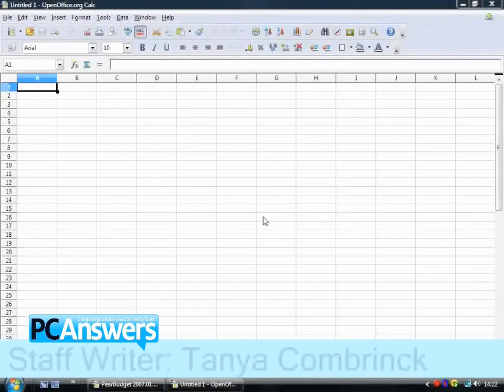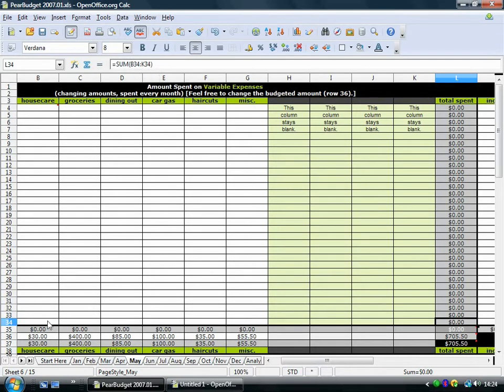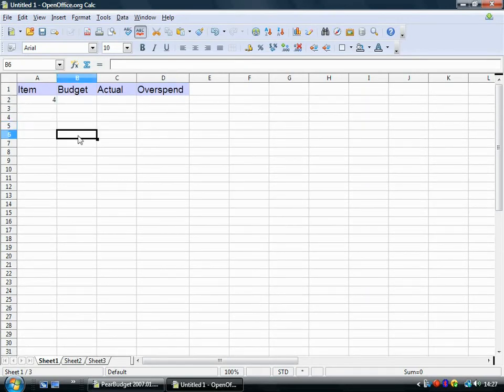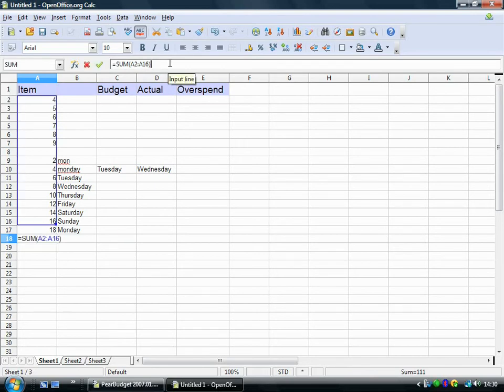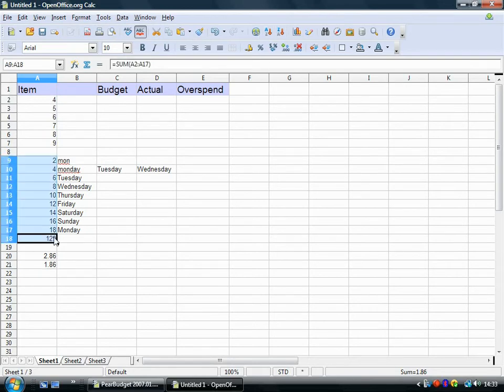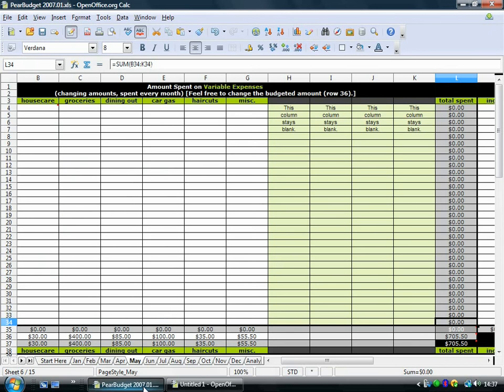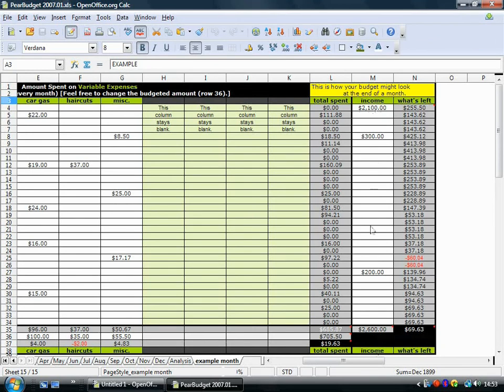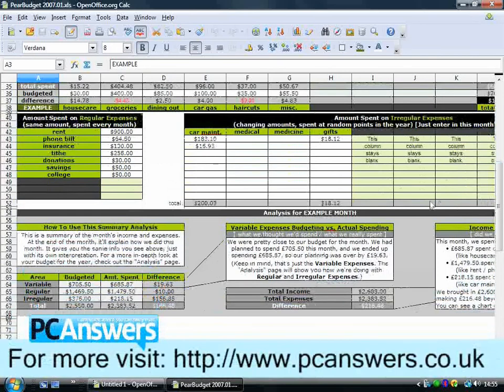Manage your finances in OpenOffice.org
Have your finances got you in a bind? Tanya Combrinck explains how you can manage your budget your earnings save money using the free office suite, OpenOffice.org and Pear Budget, the free budgeting spreadsheet template.